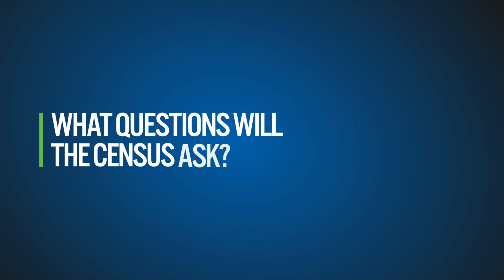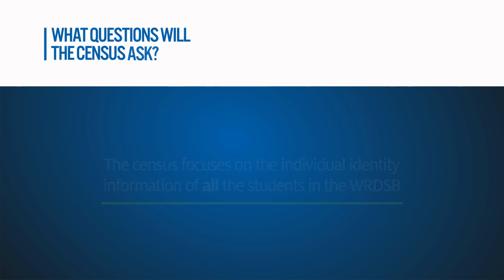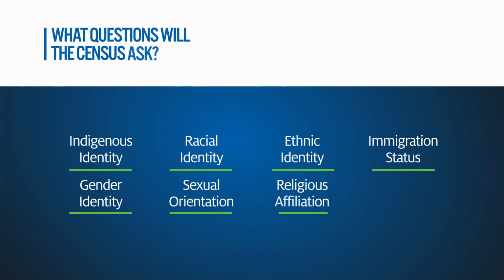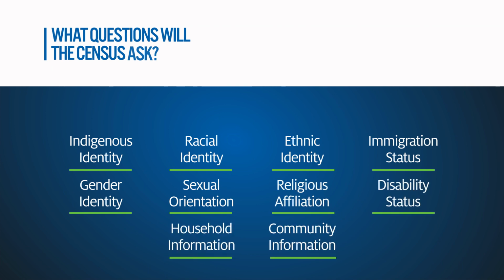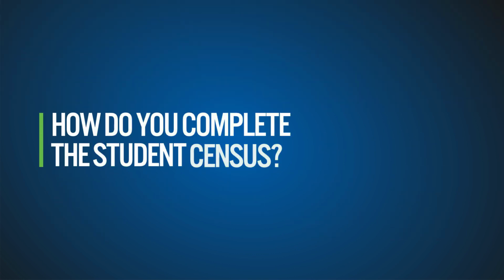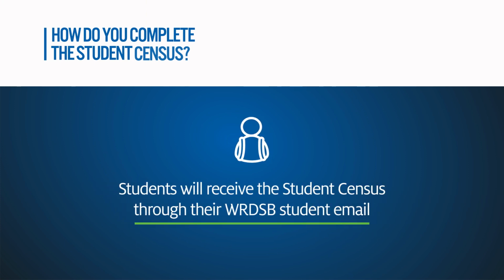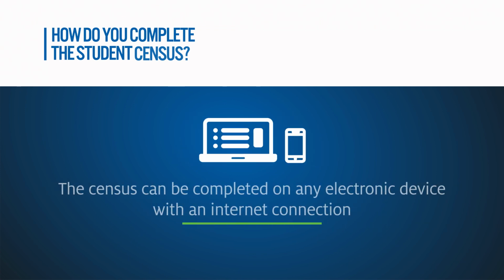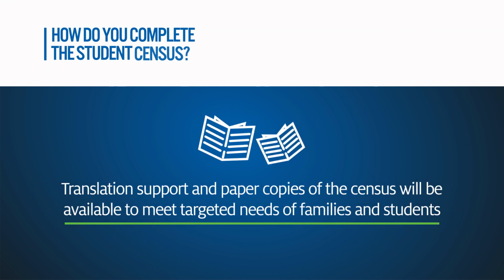WRDSB - Student Census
Waterloo Region District School Board (WRDSB) is launching its first-ever Student Census. This is an opportunity for us to learn more about the students we support and help us to identify differences and gaps in our students’ experiences and outcomes based on their diverse needs. The WRDSB Student Census is a confidential and voluntary survey for all parents/guardians of students in Junior Kindergarten to Grade 3 and for all students in Grades 4 to 12.